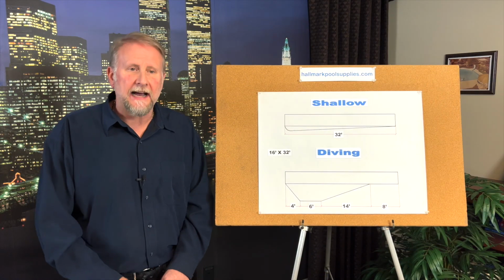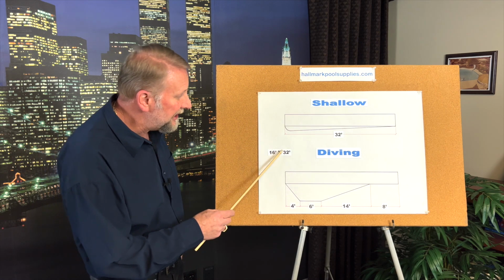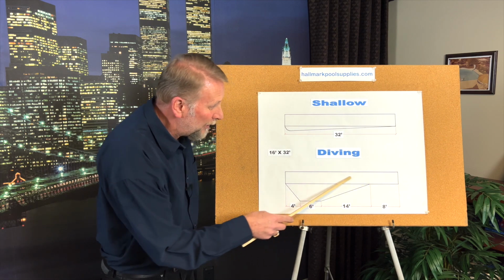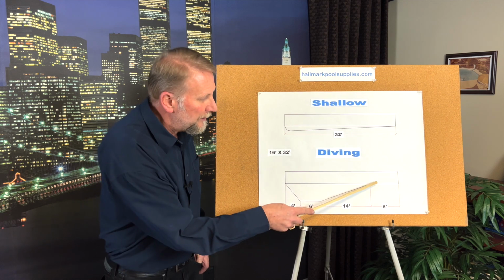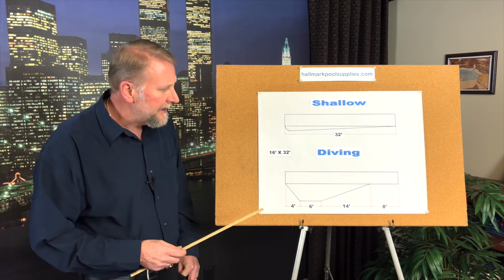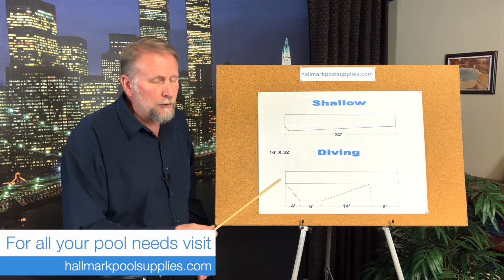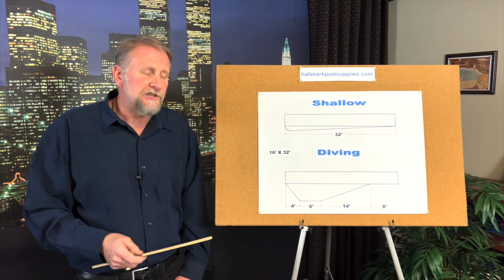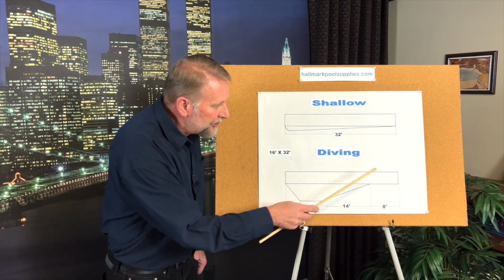Shallow Vs. Diving | Watch This Before Buying a Pool!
⏩ HAVE A QUESTION FOR MARK? ⏪

for all your pool supplies, and needs

Video Timestamps
00:00 - Intro
00:31 - Shallow pools
01:43 - Diving
04:22 - Trends in the industry